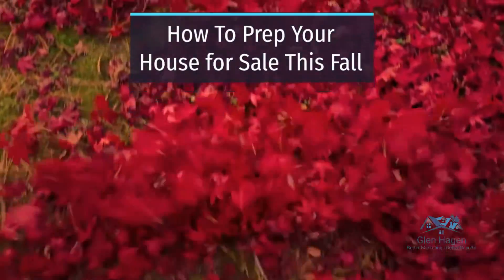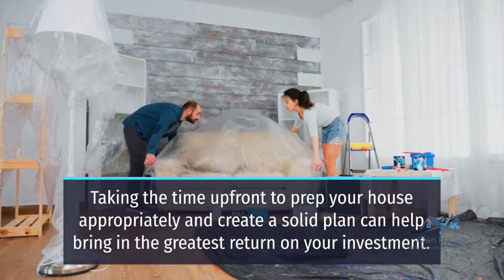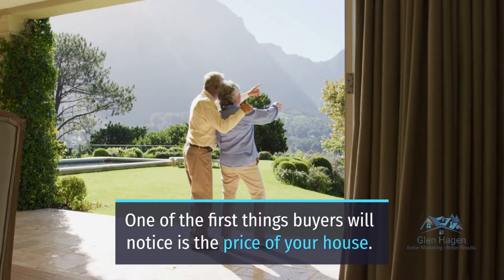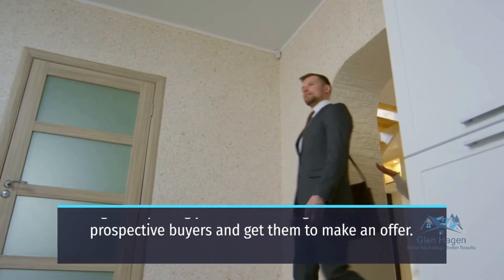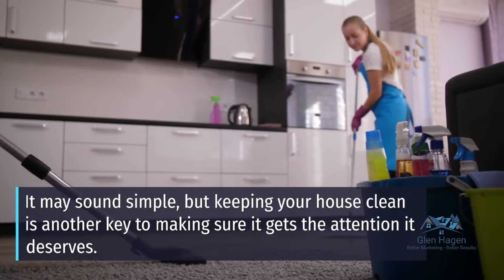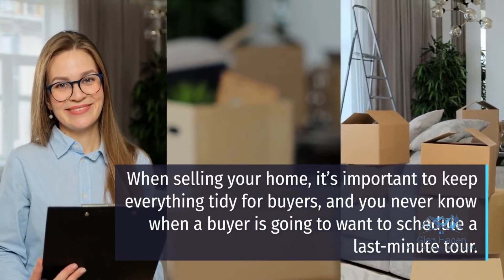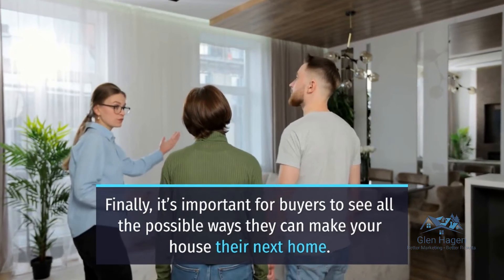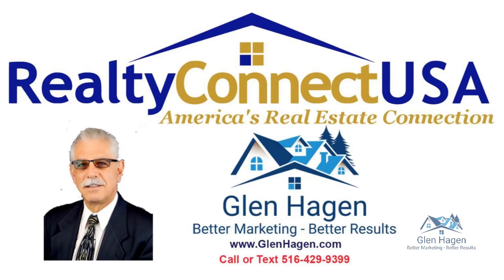How To Prep Your House For Sale This Fall 🍂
Are you planning to sell your house this fall? 🏡 The key to a successful home sale is proper preparation! Taking the time to prep your house and create a solid selling plan can significantly boost your chances of attracting the right buyers and getting the best return on your investment.

In this video, I share a few simple tips to ensure you maximize the sale of your house this fall:

Set the Right Price 💰: The price of your house is one of the first things buyers will notice. Pricing too high can deter potential buyers from even considering your home. Learn how to set a competitive price that attracts offers!

Keep Your House Clean 🧹: It may seem obvious, but a clean house can make all the difference. A tidy, well-maintained home leaves a positive impression and helps prospective buyers imagine themselves living there. Remember, you never know when a buyer might schedule a last-minute tour!

Help Buyers Feel at Home 🛋️: Make your house feel welcoming and versatile so buyers can see all the possibilities for making it their own. Simple touches can create a warm, inviting atmosphere that appeals to buyers.

Selling your home doesn't have to be stressful! By following these tips, you can make the process smoother and more successful.

Let’s connect to take the first step toward your new home today.